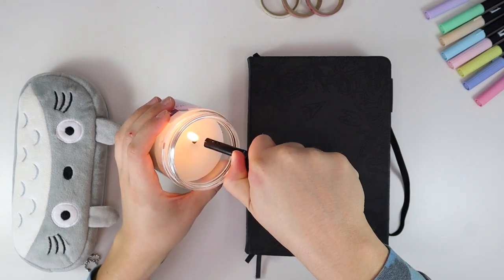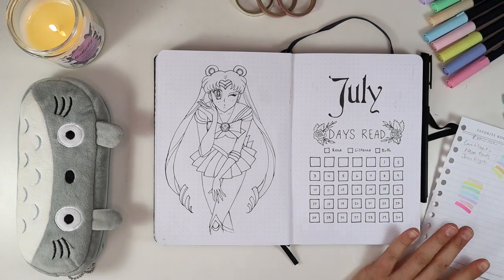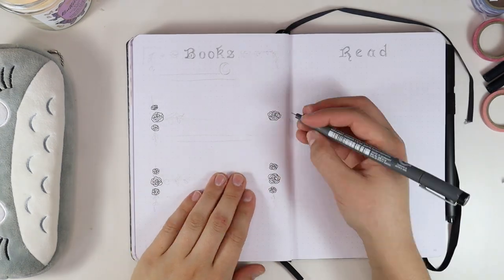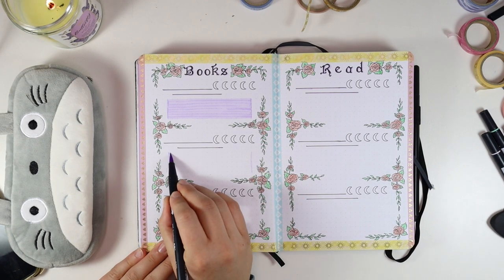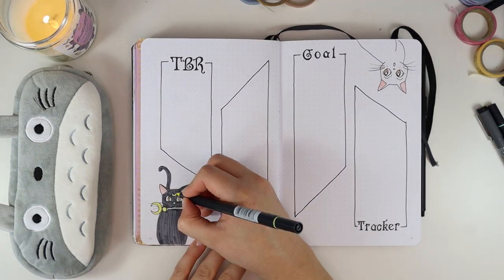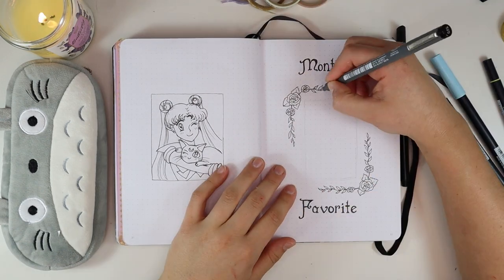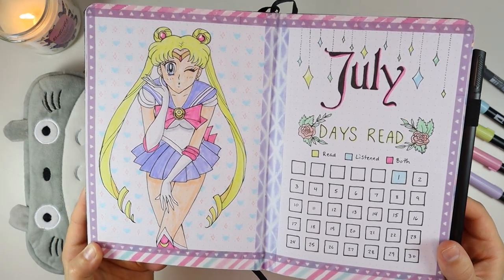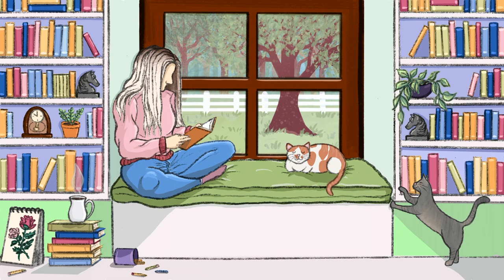SAILOR MOON THEMED BULLET JOURNAL - Plan With Me July reading Bullet Journal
Here, I make videos about my life, my art, and mostly reading!

Today's video:  July's Bullet Journal With Me!  SAILOR MOON THEMED!!!  This theme is so cute and fun, and really captures the magic of Sailor Moon!

Lots of drawing ahead!  Feel free to print out pictures wherever I sketch to make this theme easier!

Products Used:
Scribbles That Matter bullet journal
Tombow Brush Tip Markers
Staedtler Pigment Liner Pens

Font referenced: "wishmf"